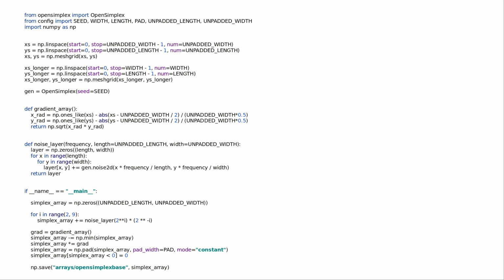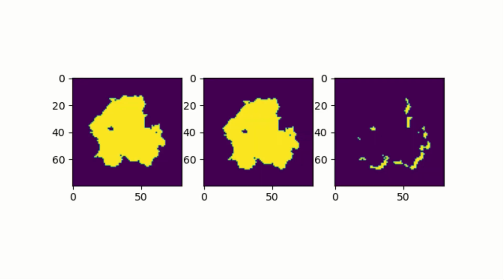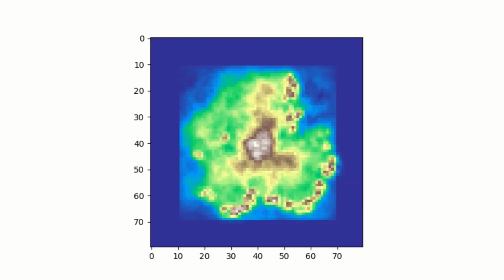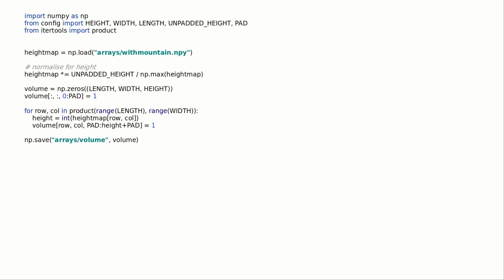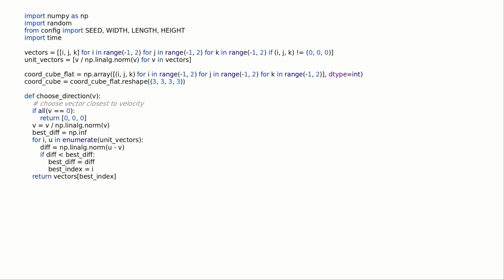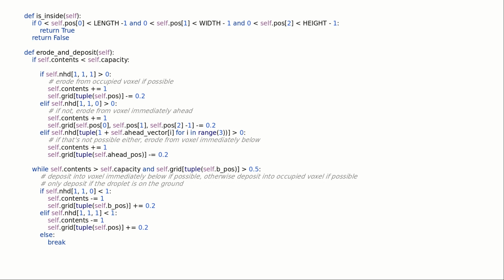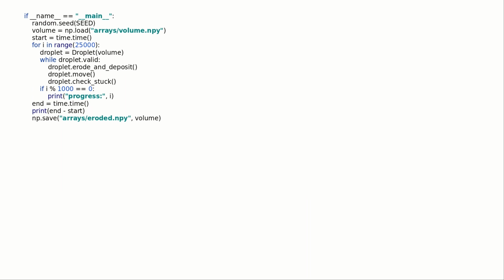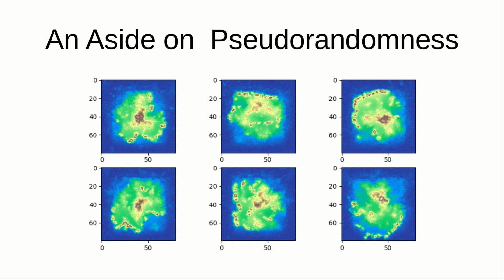"Procedural Generation of Terrain" - Suzanne Baxter (PyConline AU 2020)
Suzanne Baxter

Procedural generation is the process of programmatically creating data. Its value is in generating large quantities of similar but not identical assets such as textures and models. This talk will cover the topic of using procedural generation to create a landscape, which will give an illustration of the strengths of procedural generation and ways to overcome its weaknesses.

More specifically, the topics covered are:
- using layered opensimplex noise to create a heightmap, as well as an overview of types of noise and the shortcomings of purely noise-based terrain
- using image processing techniques to add mountain ranges in a manner more consistent with real-world geography than noise alone would allow
- further enhancing the terrain by converting it from a heightmap to voxels, and then applying an erosion simulation

Sat Sep  5 13:35:00 2020 at Floperator